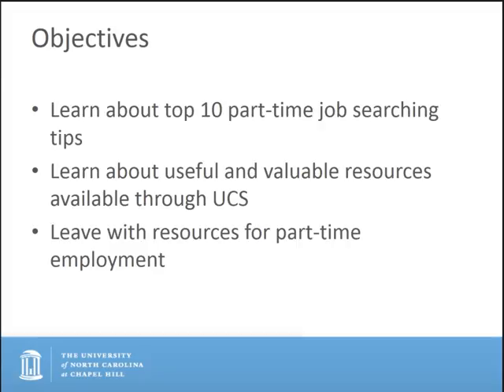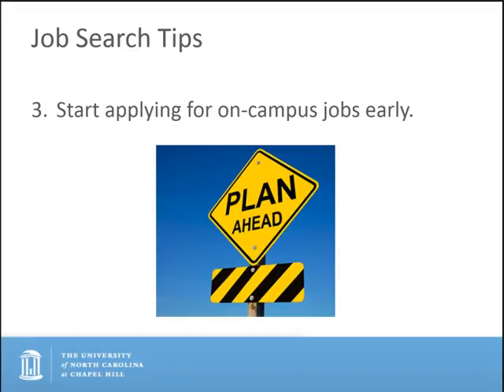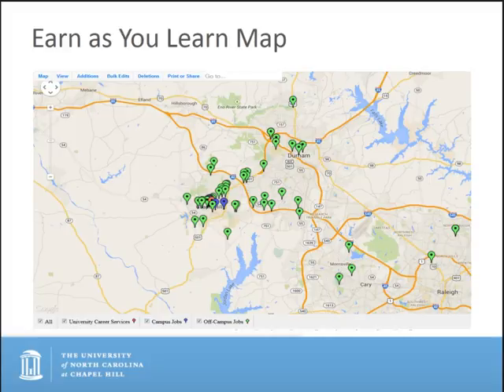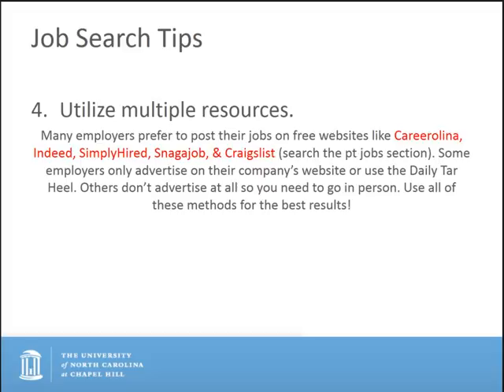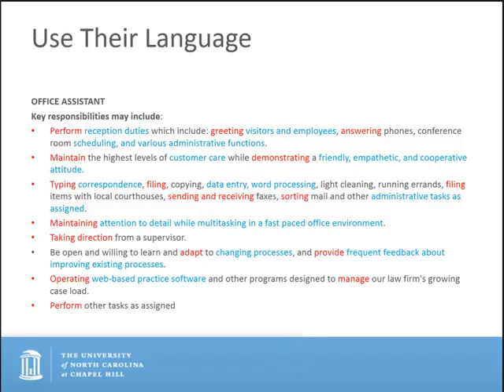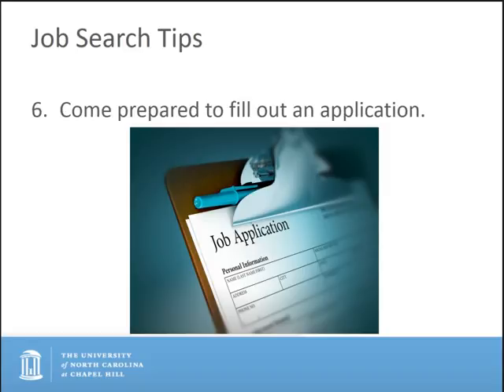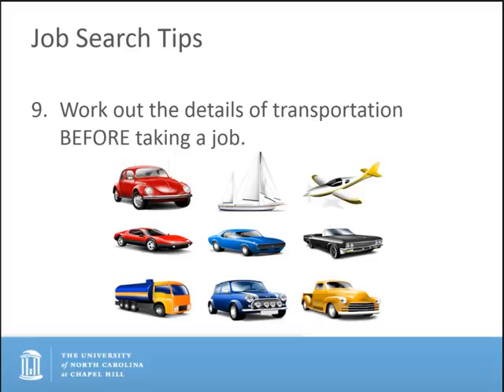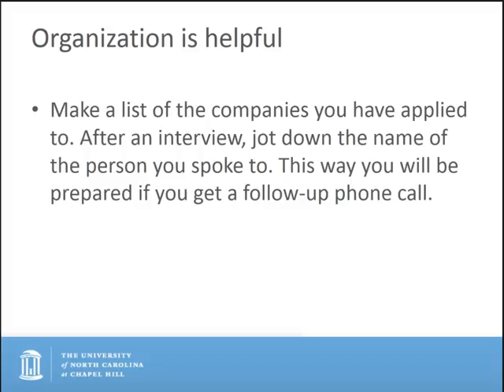Finding a Part Time Job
Learn how to find a part-time and/or summer job.  Visit us to find out about new job opportunities, strategies and techniques.